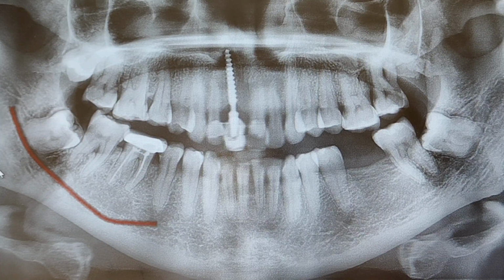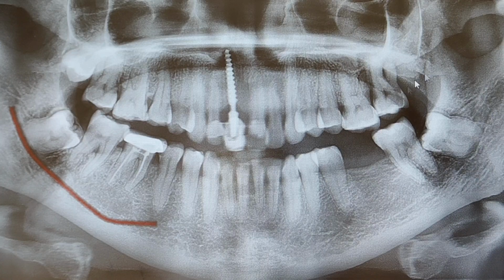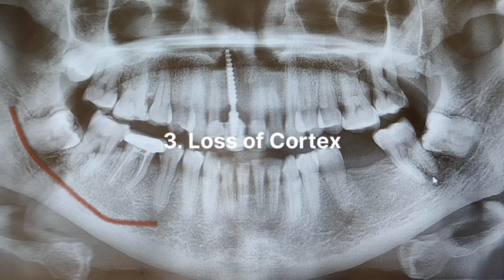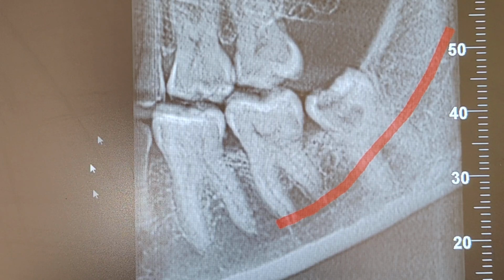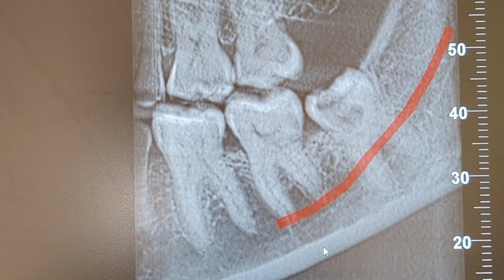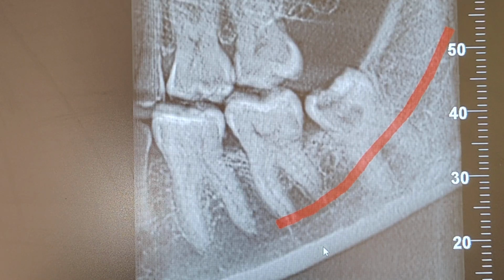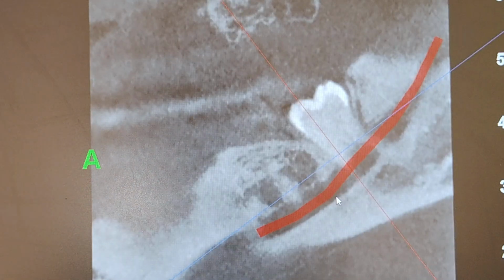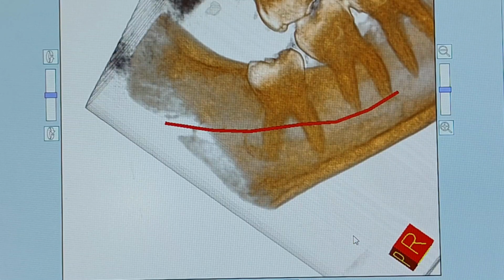Inferior alveolar canal and third Molar Impaction - Risks and how to avoid complications!!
In this video, Dr. Farakath Khan explains how to evaluate the relationship between the inferior alveolar canal (IAC) and mandibular third molars using OPG and CBCT.
Learn:
• Anatomy of the IAN canal
• How to read CBCT sections (axial, coronal, panoramic)
• Radiological signs of nerve involvement
• Risk assessment for surgical extraction
• Tips for preventing nerve injury

This video is ideal for dentists, oral radiologists, OMFS students, and interns learning CBCT basics.